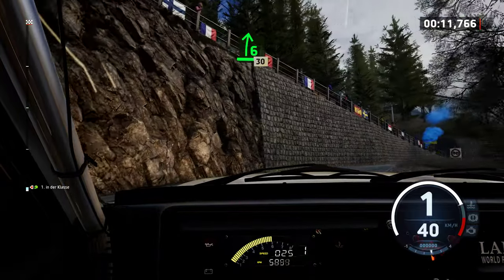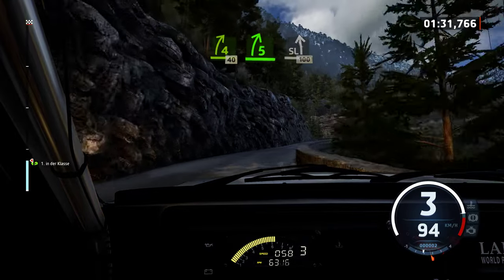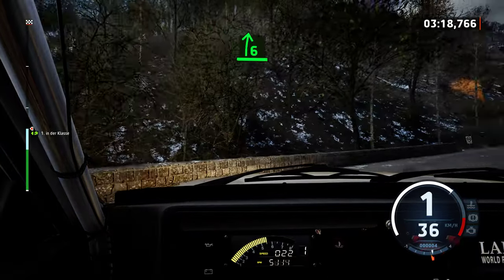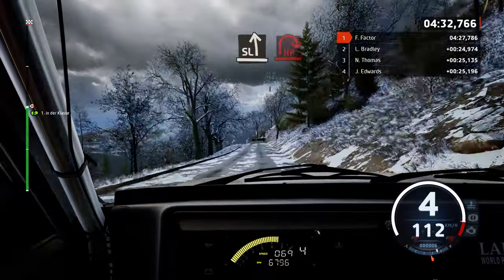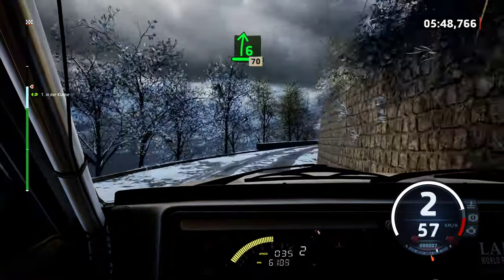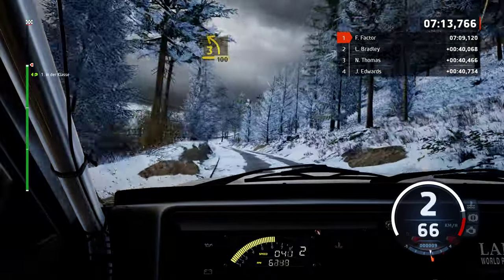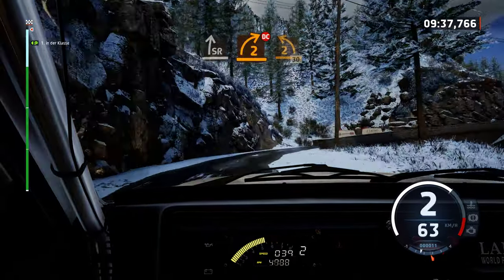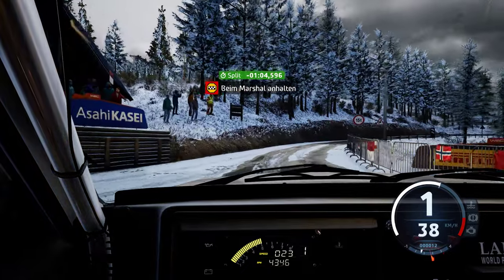EA Sports WRC / Lancia Delta / Onboard / Monte Carlo / Col de Turini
Thumb up if you like this video ;)